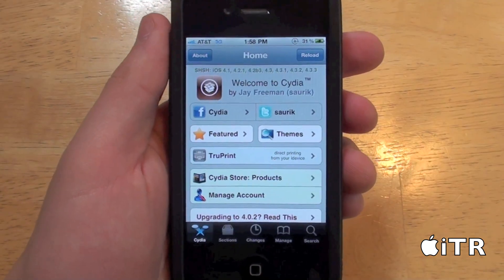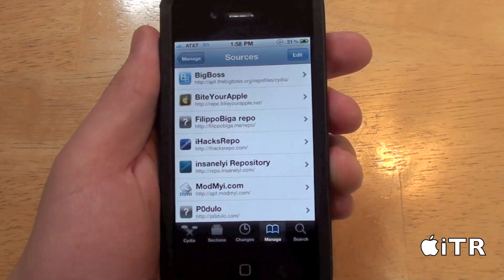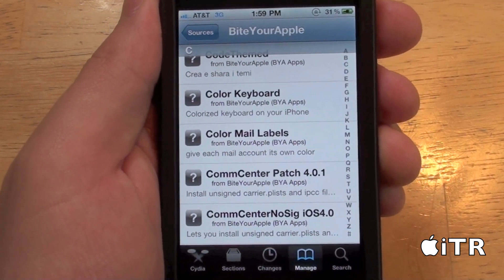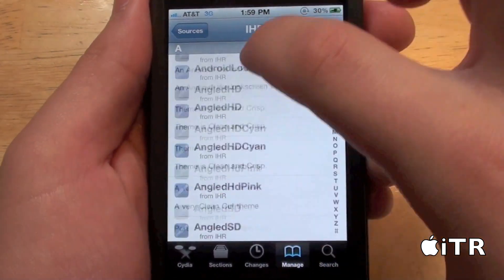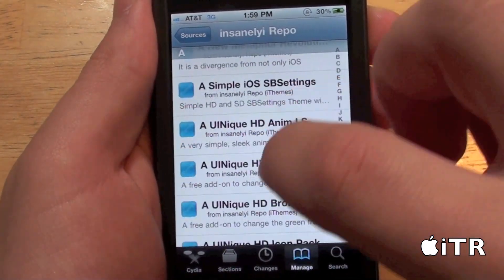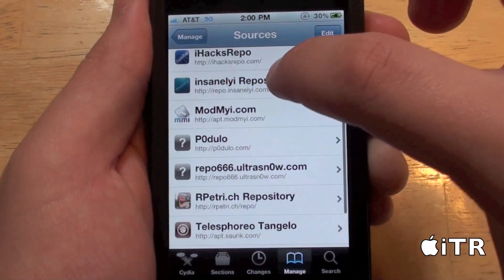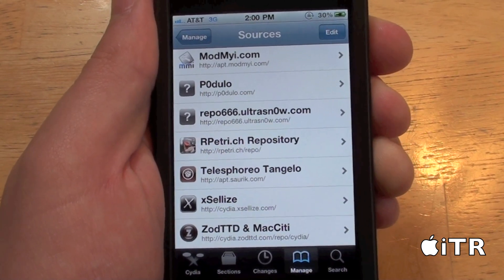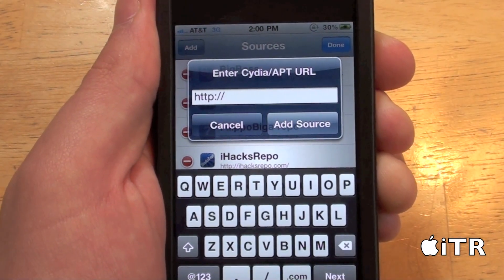The Best Cydia Sources For Your iPhone, iPod Touch & iPad (Best Five Sources) - HD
Here is a video of the best five Cydia sources you can add to your iPhone, iPod Touch and iPad.